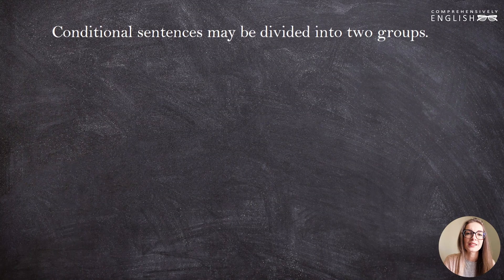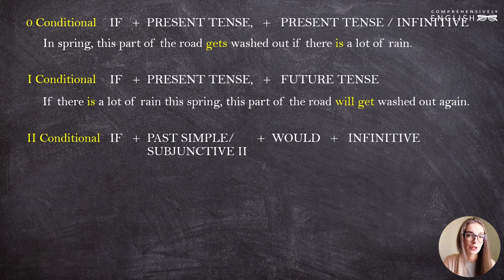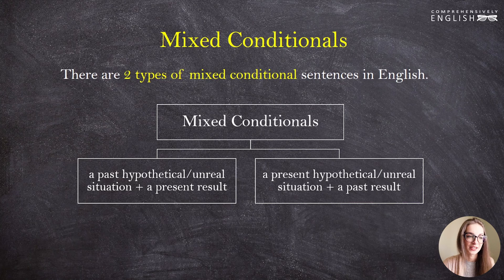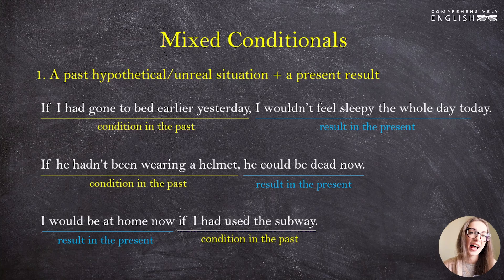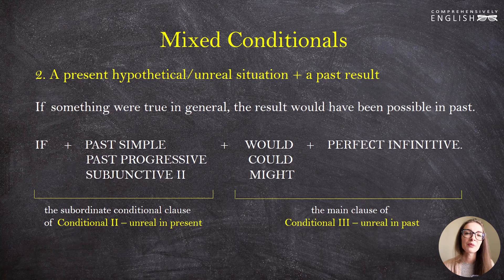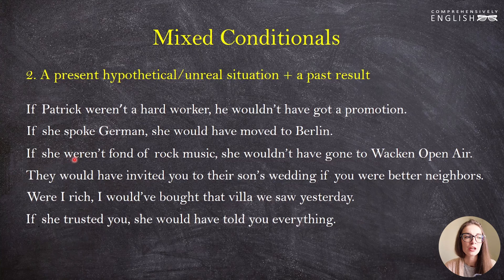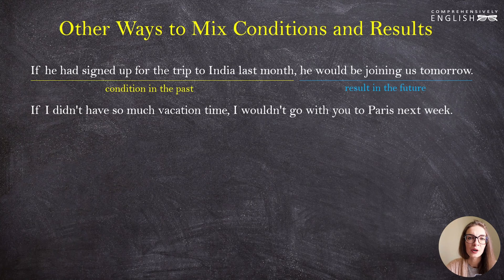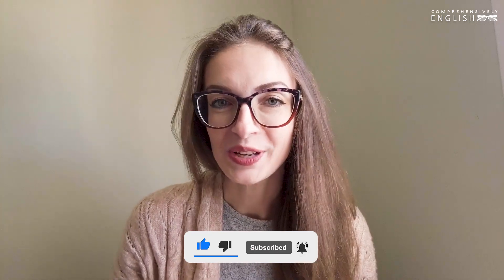Mixed Conditionals // English Grammar Lessons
In this lesson, we'll continue speaking about conditional sentences. This time, we'll discuss what 'a mixed conditional' is and how we can 'mix' conditions and results in different tenses to express what we want.

00:00 Introduction
00:23 Revision: the 4 types of conditional sentences
04:05 What are mixed conditionals?
05:25 The 2 types of mixed conditionals
05:49 A past unreal situation and a present result
10:13 A present unreal situation and a past result
14:57 Other ways to mix conditions and results